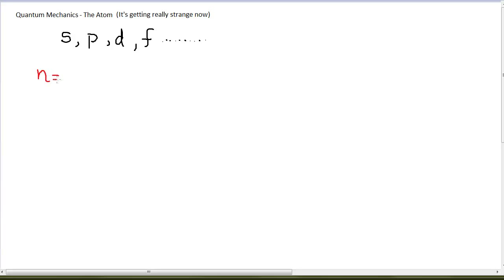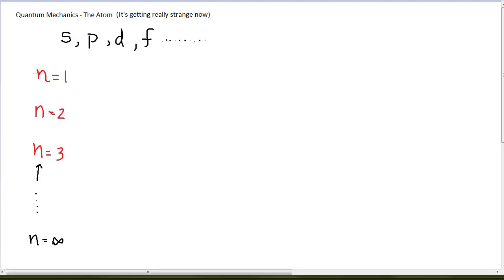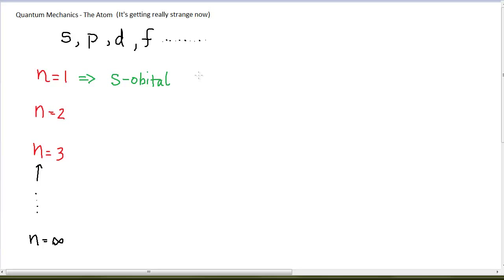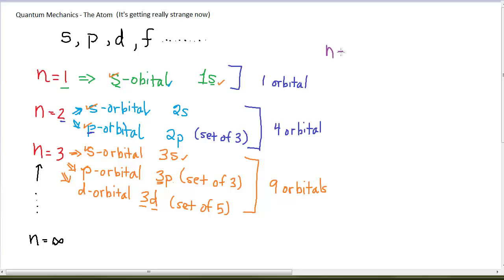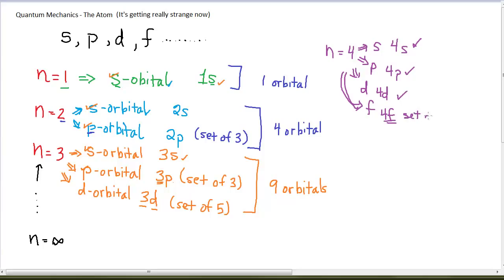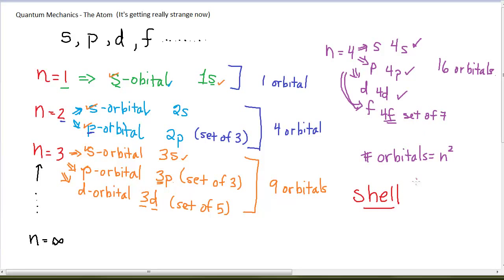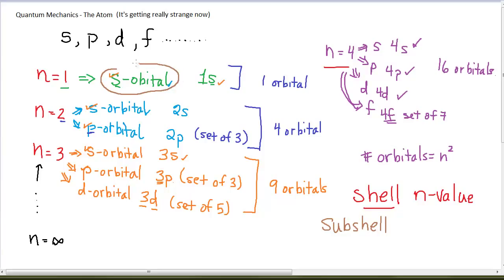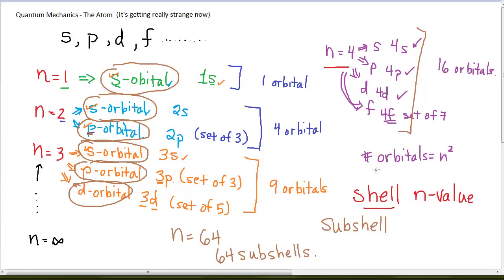The Atom (It's getting strange)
Shells and subshells for the electrons in an atom explained.